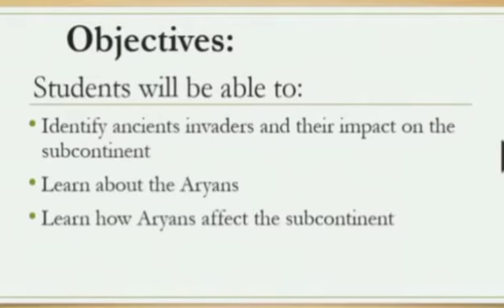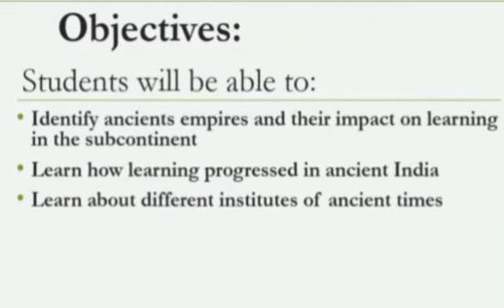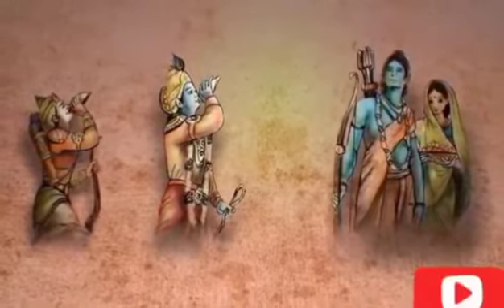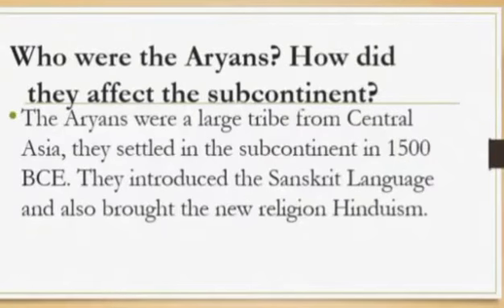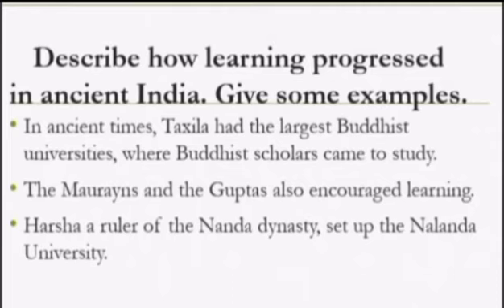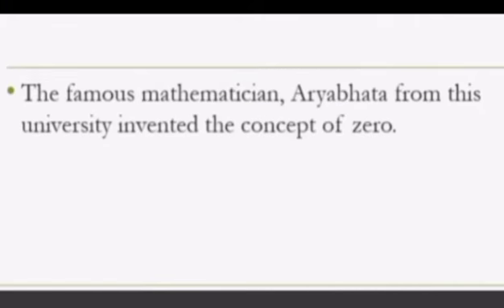Unit 3:Our History (Revision) ,Q 4+5